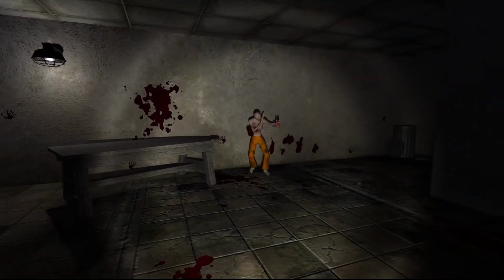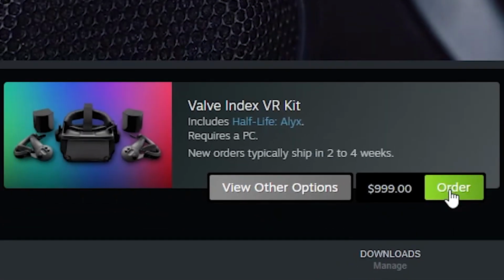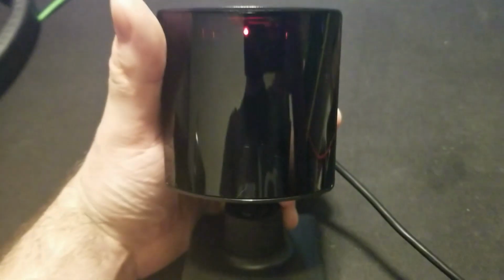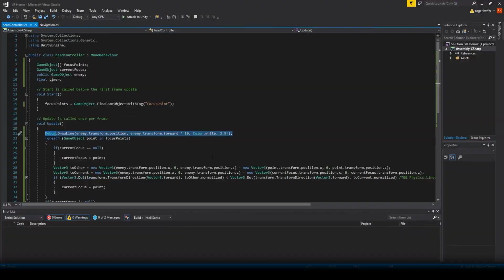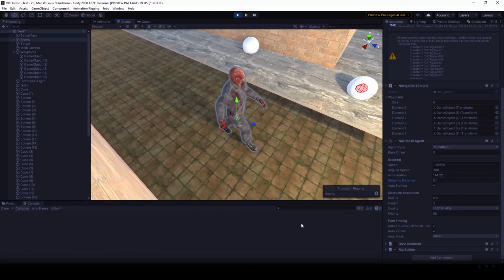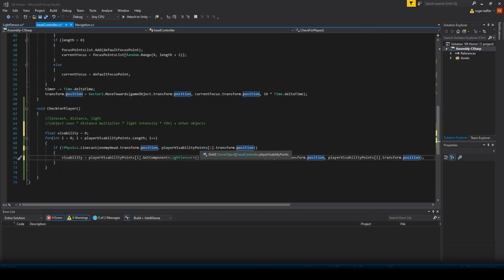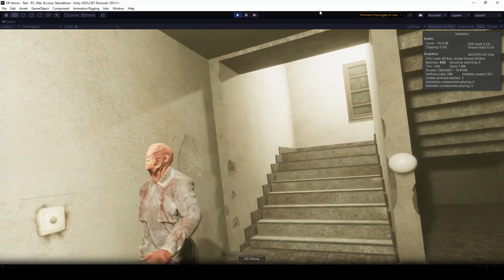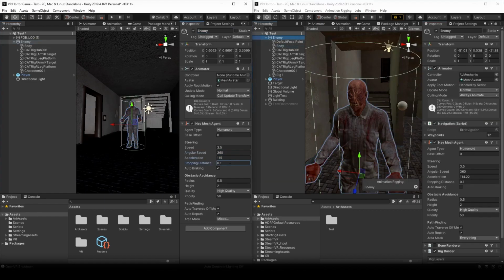The Quest to Create the Scariest VR Horror Game | Tranquil Cove Ep 1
This is the first episode of a series of development logs dedicated to showing the development of my new VR horror game.